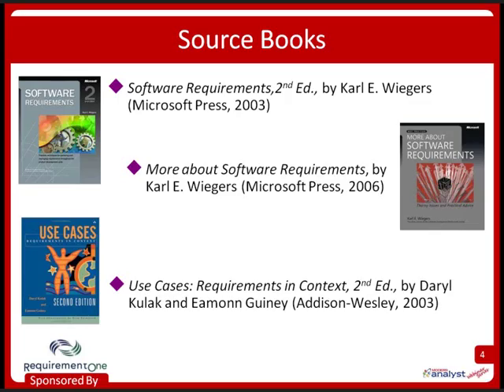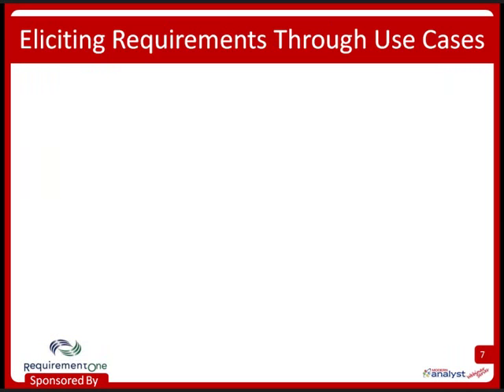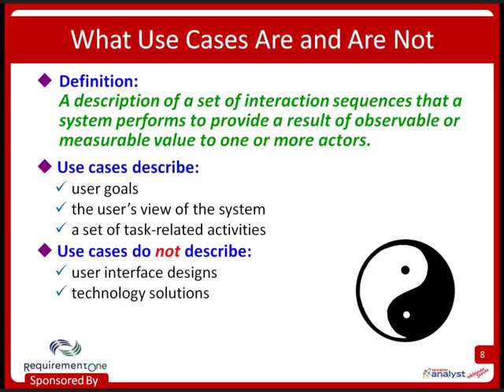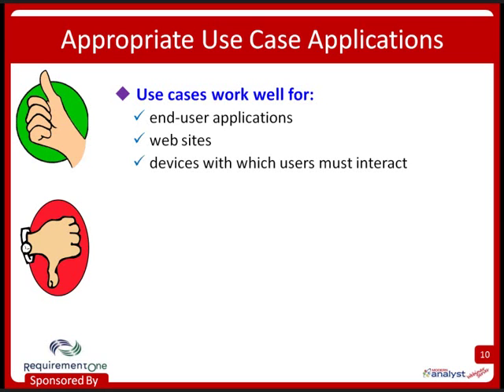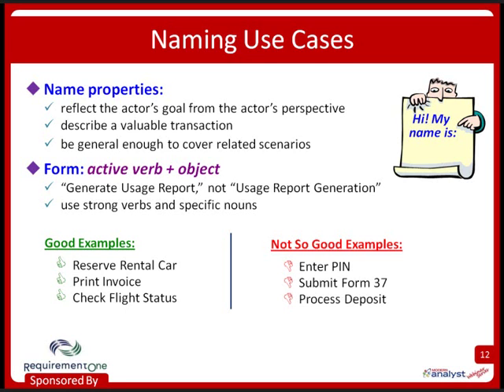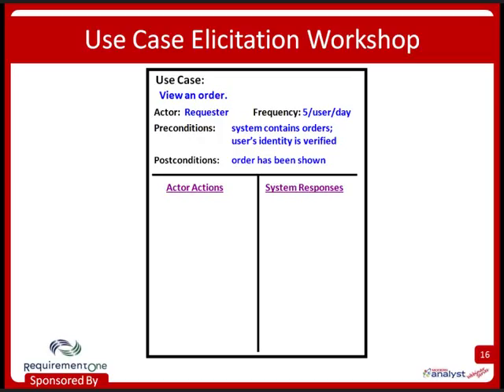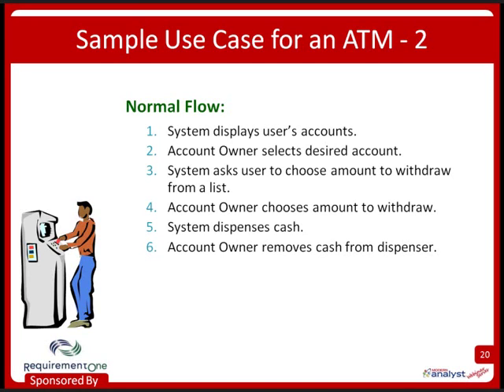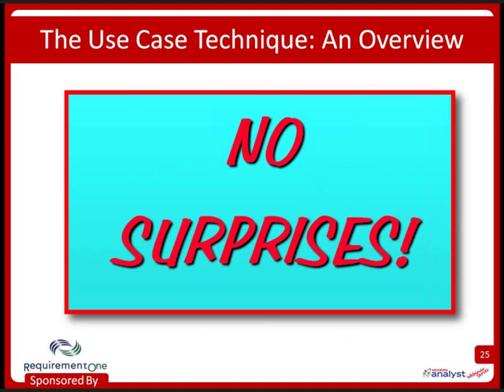The Use Case Technique: An Overview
Use cases are an effective and widely used technique for eliciting software requirements. The use-case approach focuses on the goals that users have with a system, rather than emphasizing system functionality. This webinar presents an overview of the use-case approach to requirements elicitation in a practical and straightforward fashion.

Topics covered include:
 · Where use cases fit into the requirements development process
 · Types of projects for which use cases are and are not well suited
 · User classes and actors
 · Scenarios and use cases
 · Components of a use case
 · Use case diagrams
 · Deriving functional requirements from use cases